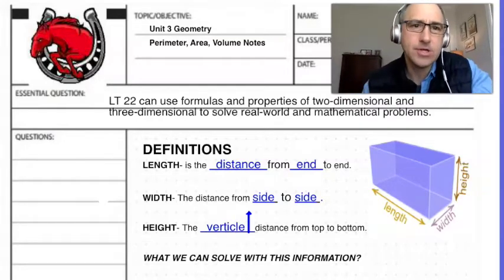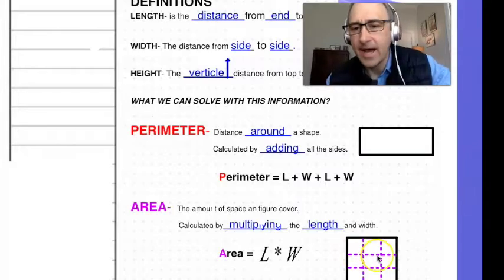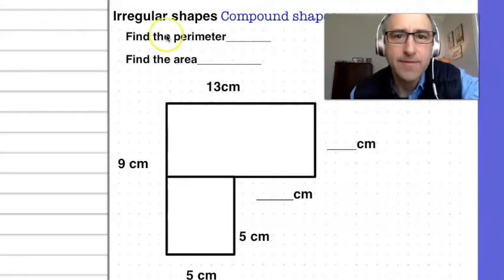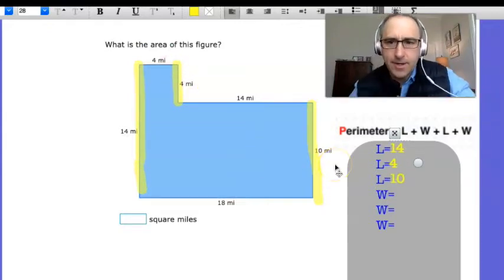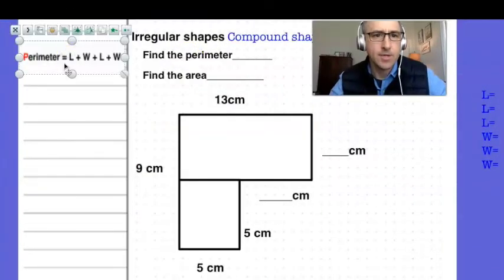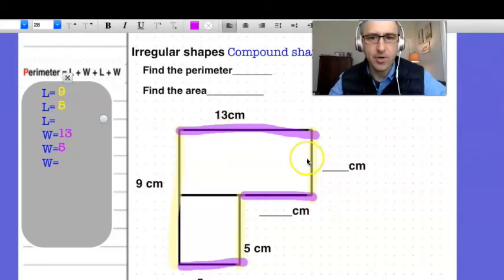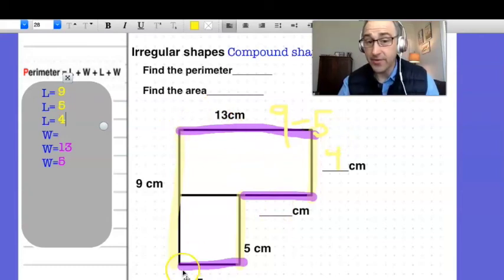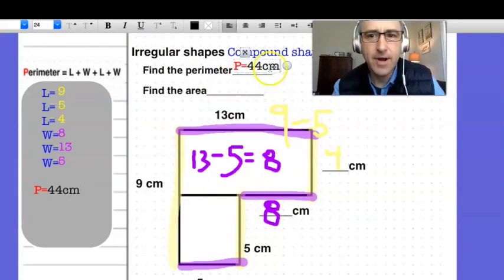Part 1 Compound (composite) Shape Perimeter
Find perimeter of a compound shape.